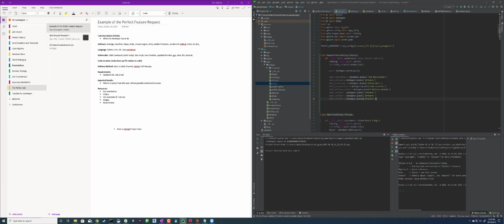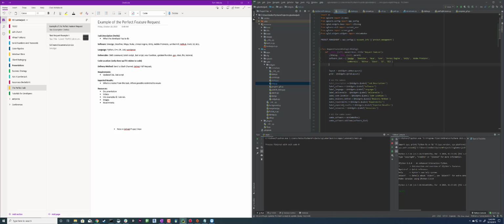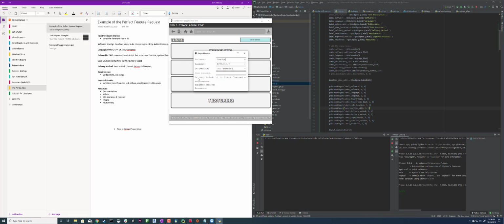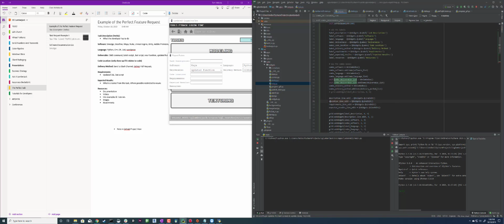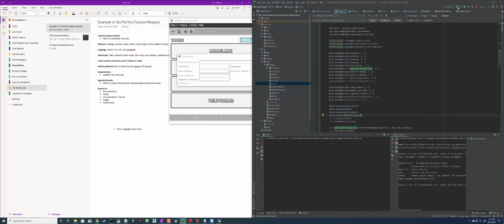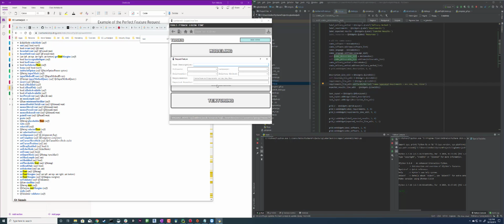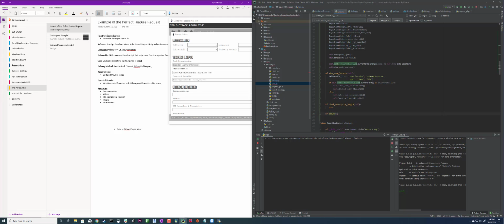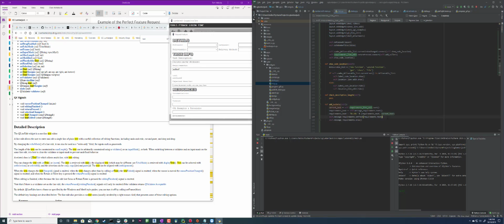Creating a Feature Request Dialog For Lumbermill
Tom goes through the creation of a feature request dialog in pyside/pyqt for lumbermill.  This covers:

* QHBoxLayout
* QVBoxLayout
* QGridLayout
* QLineEdit
* QLabel
* how to hide elements based off user interaction
* how to dynamically add bullte points based off a user typing text and hitting enter